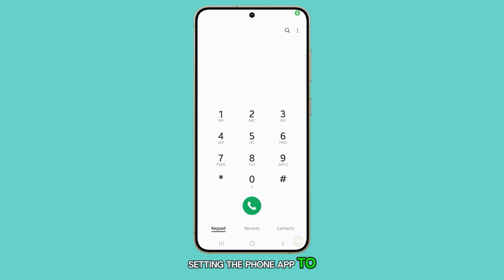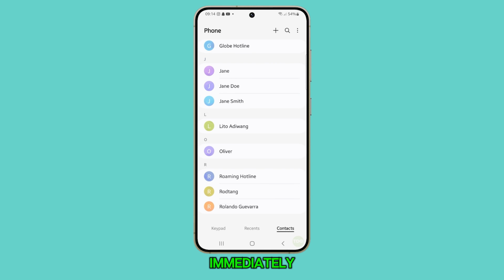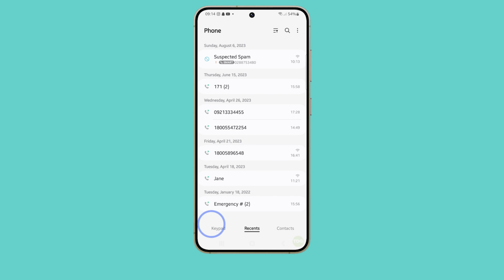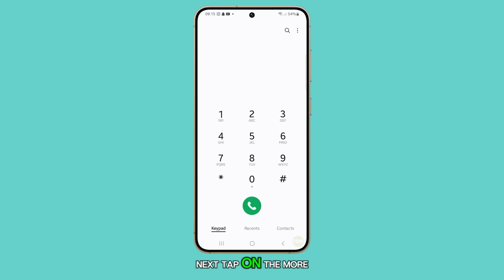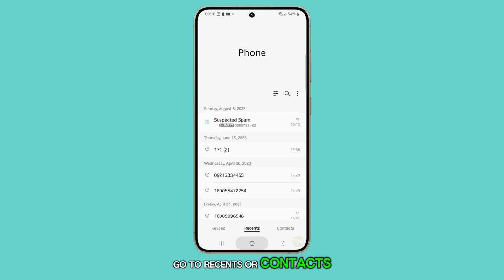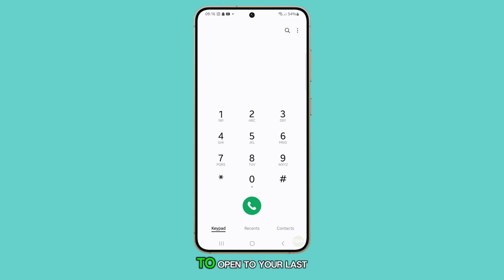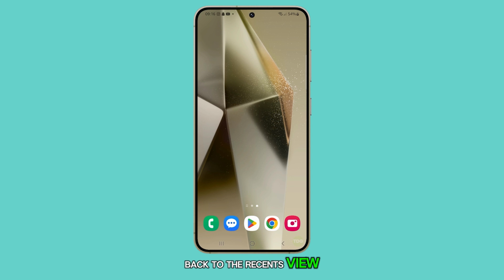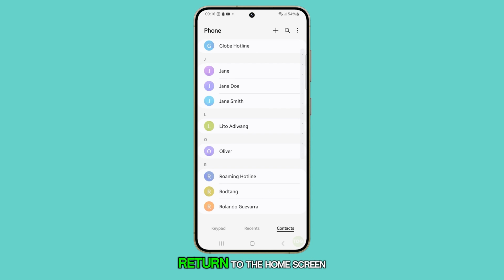How to Set The Phone App to Always Open to Keypad on a Galaxy S24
In this video, you'll learn how to set the phone app on your Galaxy S24 to always open to the keypad, ensuring quick access for dialing numbers. Follow the step-by-step guide to configure this setting: start from the home screen, open the phone app, tap the three vertical dots, and select "Open to Keypad" from the menu. Now, your phone app will always default to the keypad, making dialing faster and more convenient.